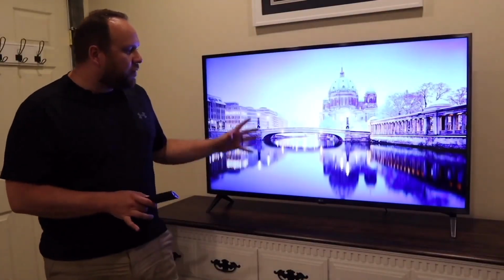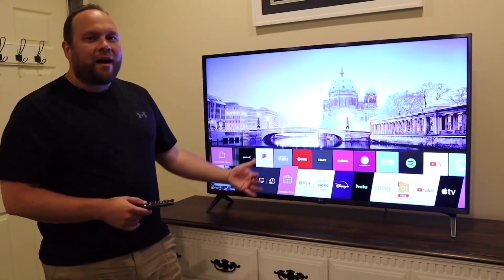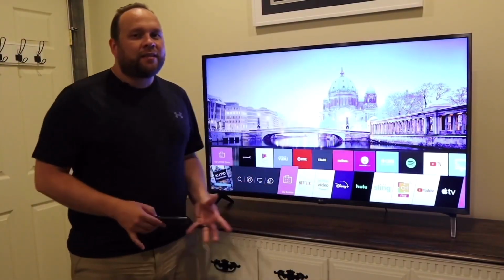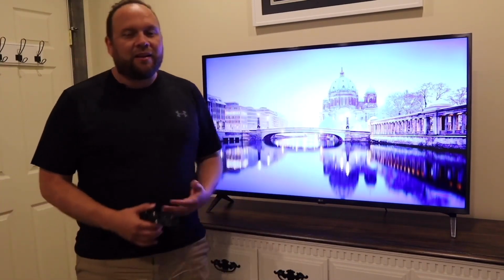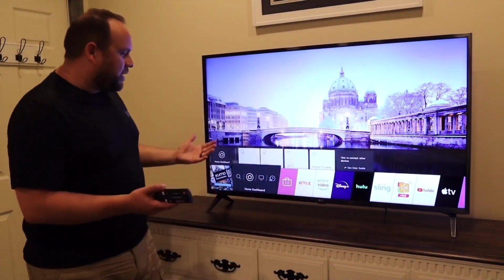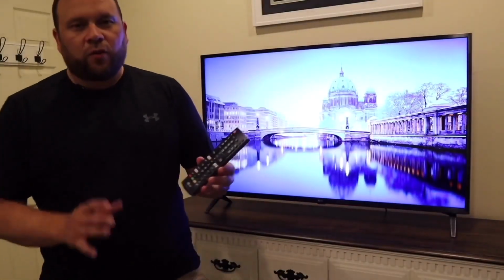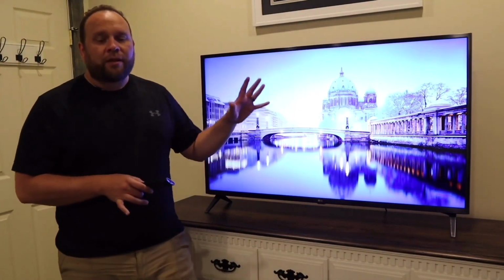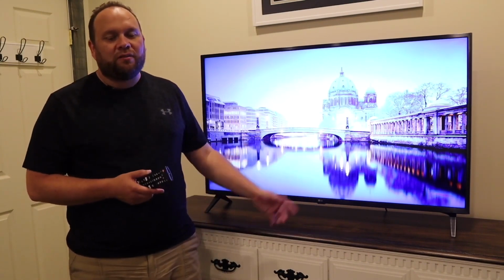LG UT81 Smart 4K LED Smart TV: 1 MONTH LATER TV REVIEW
(International Link)

LG UT81 Smart 4K LED TV: 1 MONTH LATER TV REVIEW

QNED CONTRAST: See more natural-looking images. Powerful deep-learning algorithms help improve contrast ratio and enhance brightness.
QUANTUM DOT NANOCELL COLOR: Delivering richer, more accurate colors for a beautiful picture every time.
120 HZ REFRESH RATE: Keep up with fast action games, sports and blockbuster movies with smooth, crisp motion even in the fastest scenes, with a native 120Hz refresh rate.
a8 AI PROCESSOR: Refined picture, powered by AI No more fiddling with picture settings. The a8 AI Processor 4K with AI Picture Pro identifies the type of content you're watching to automatically select the ideal setting and fine-tune the picture for the best watching experience and with Multi View with 2 screens lets you split your screen into two unique views so you can watch even more than before.
HDR10 PRO: HDR10 Pro delivers a dramatic visual experience and elevated picture quality by enhancing each color on your screen for a "wow" effect.